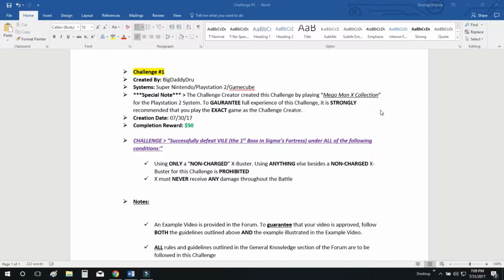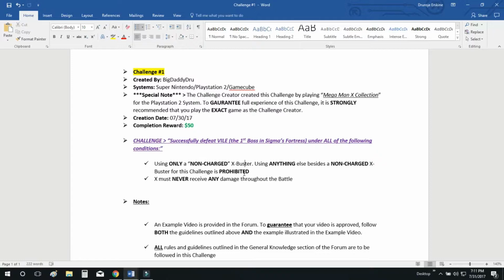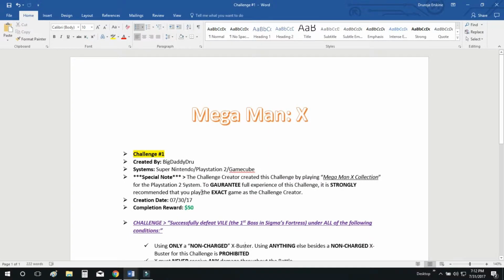Create & Compete: Mega Man X: Challenge #1